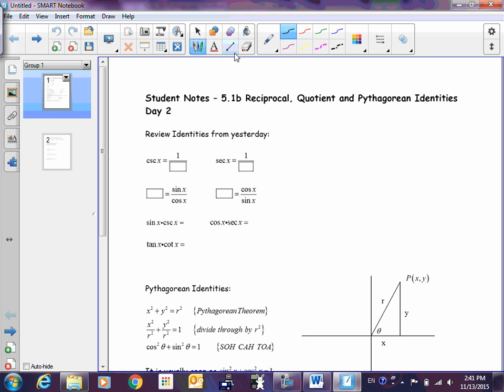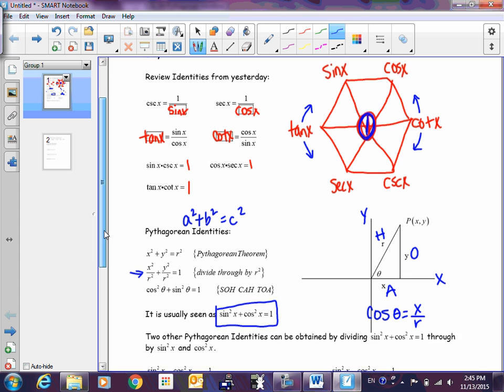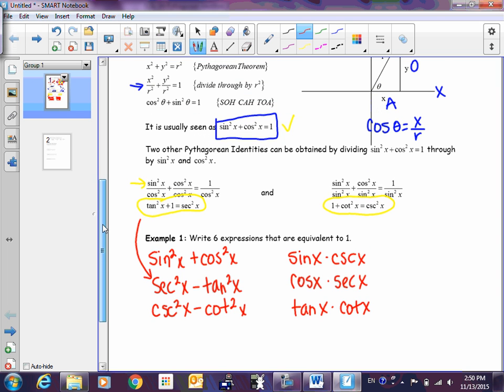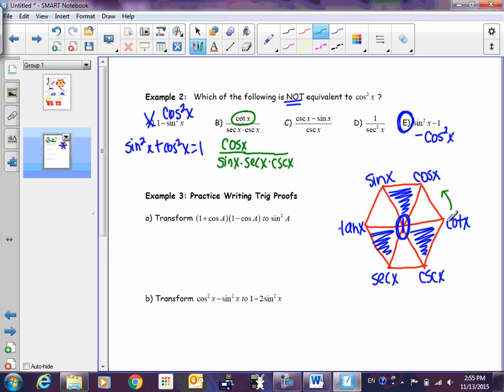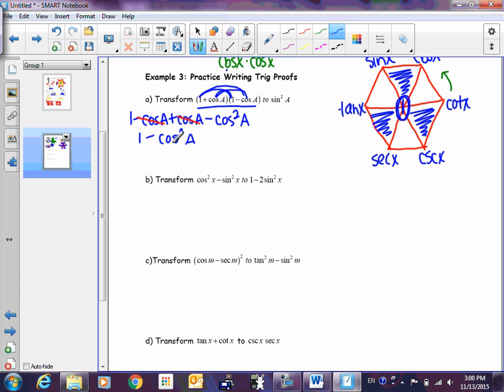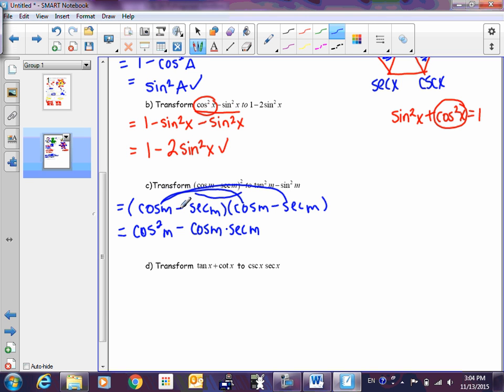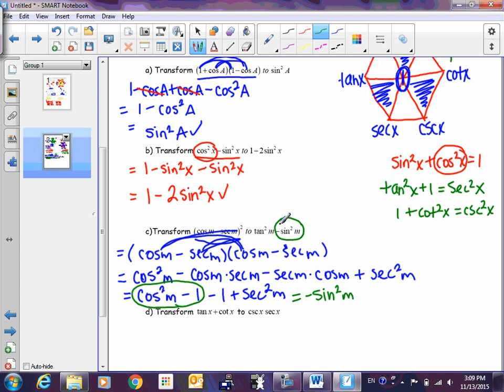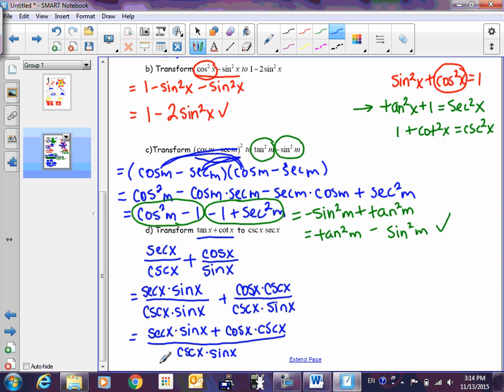Precalculus 5.1b Pythagorean Identities